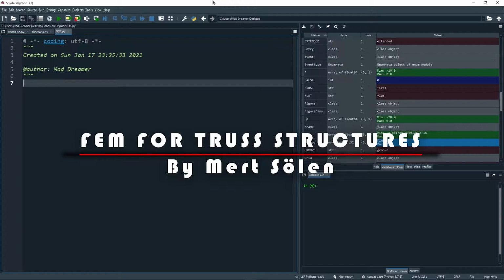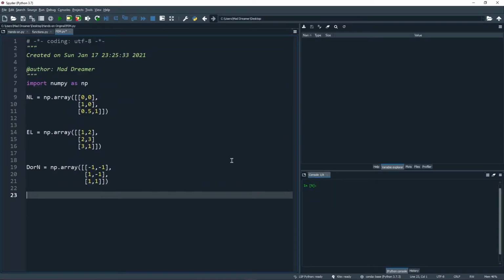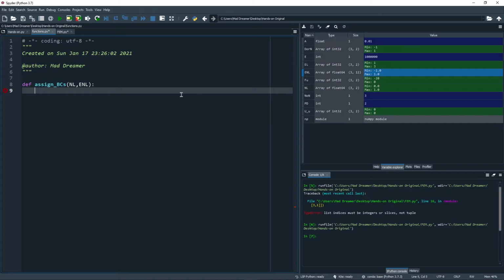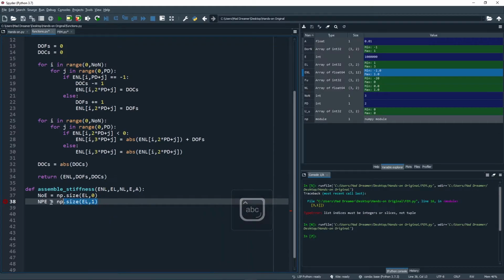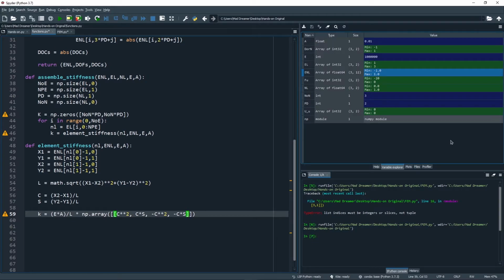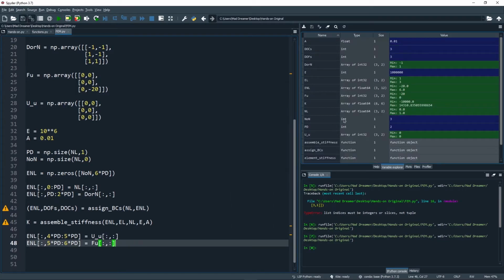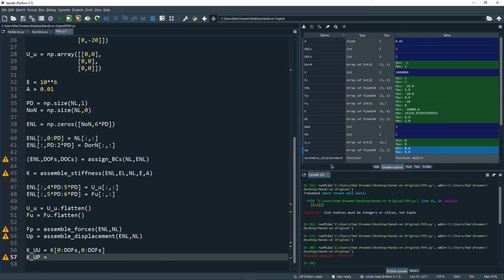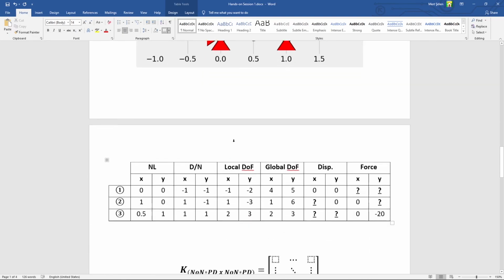FEM for Truss Structures in Python - Pre-Process and Process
This is our hands-on video by Mert Şölen providing details of computational implementation of FEM for truss structures in Python.

Timestamps:

0:00 Intro
0:34 Structure, Terminology & Material Parameters
1:57 Node List
3:56 Element List
5:38 Boundary Conditions
8:05 Extended Node List
14:16 Assign Boundary Conditions
21:40 Stiffness
36:48 Assemble Forces & Displacements
44:31 Calculate Unknown Forces & Displacements
50:23 Update Nodes
53:22 Outro